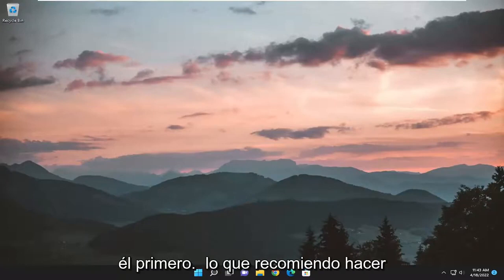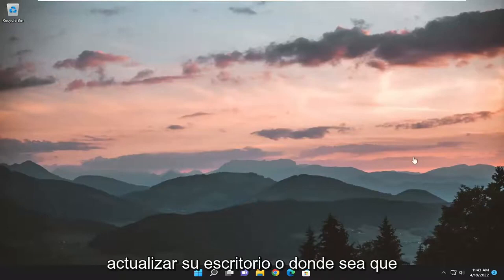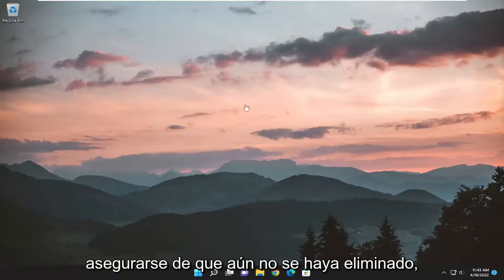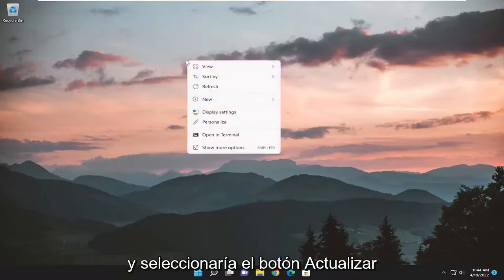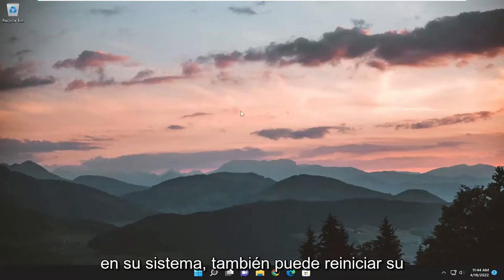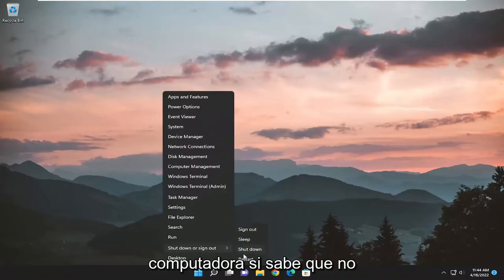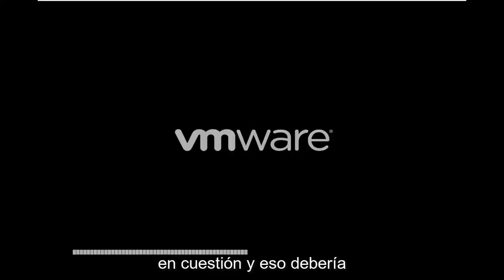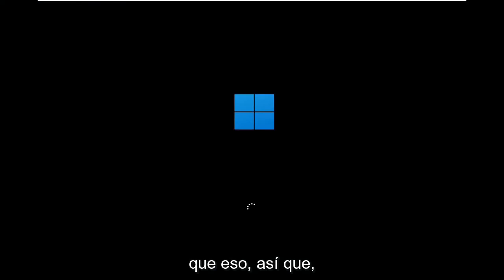No se puede abrir este elemento, es posible que se haya movido, renombrado o eliminado. ARREGLAR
No se puede abrir este elemento, es posible que se haya movido, renombrado o eliminado FIX

Si recibe el mensaje de error: no se puede abrir este elemento, es posible que se haya movido, cambiado de nombre o eliminado, estas son las sugerencias que puede seguir para solucionar el problema. Este problema particular ocurre debido a muchas razones.

Problemas abordados en este tutorial:
no se puede abrir este elemento, es posible que se haya movido
no se puede abrir este elemento, es posible que se haya movido de nuevo
no se puede abrir este elemento, es posible que ya se haya movido
no se puede abrir este elemento, es posible que se haya movido hacia atrás
no se puede abrir este elemento, es posible que lo haya movido
no se puede abrir este elemento, es posible que se haya movido error
no se puede abrir este elemento por el que podría haberse movido

Por lo general, los usuarios con más experiencia pueden haber corrompido accidentalmente los archivos mencionados, lo que provocaría la falla al abrir los programas. Aquí encontrará un par de sugerencias para corregir “No se puede abrir este elemento. Es posible que se haya movido, cambiado de nombre o eliminado”. Tenga en cuenta que la solución difiere según el origen del problema.